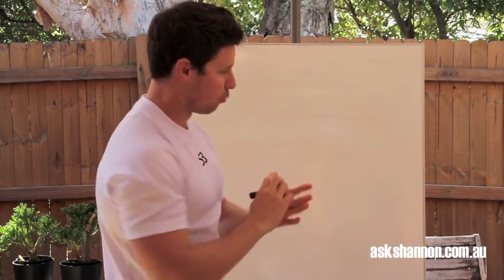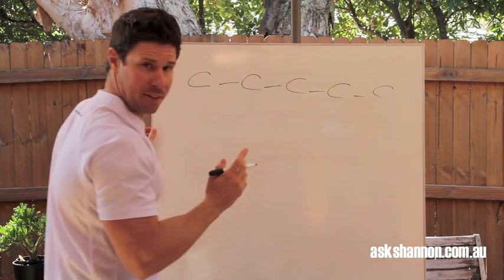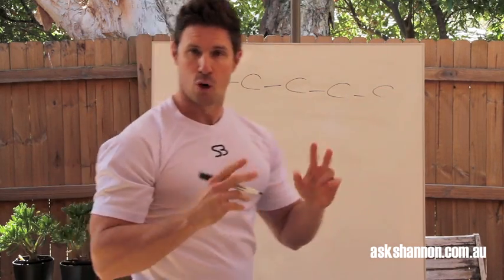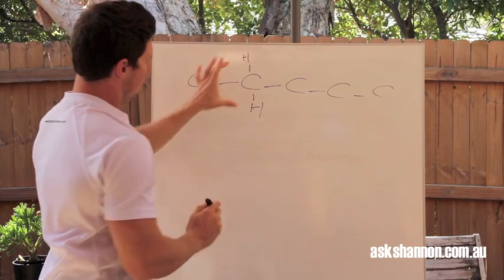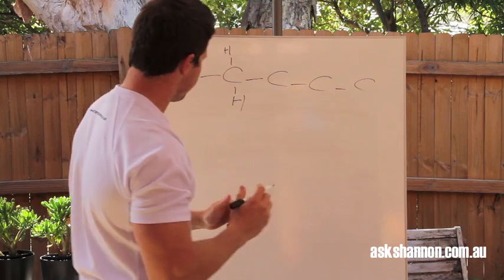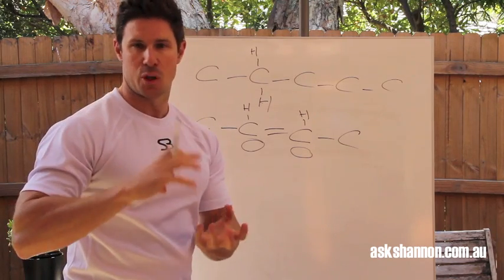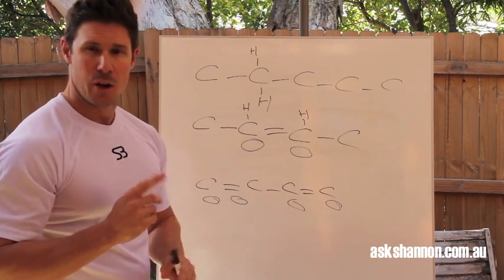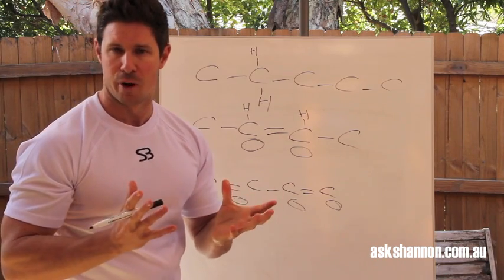AskShannon.com.au - Fats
Question about fats